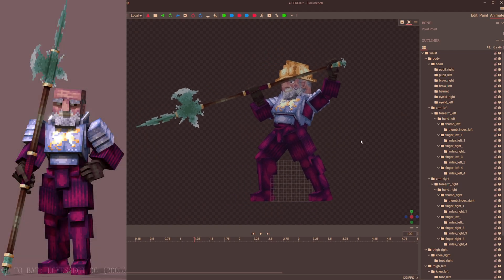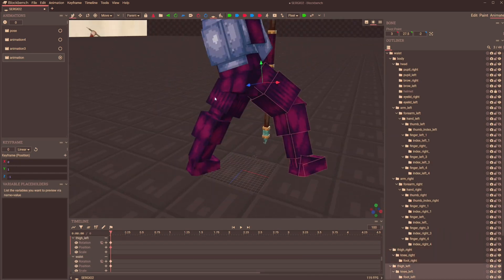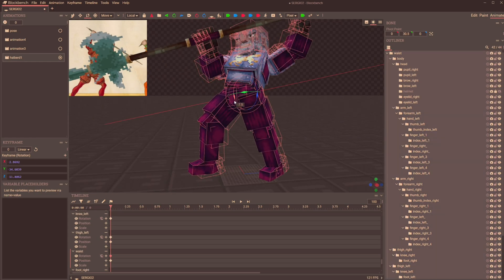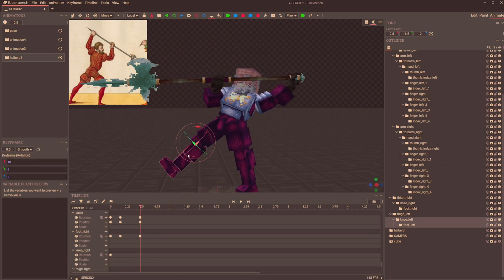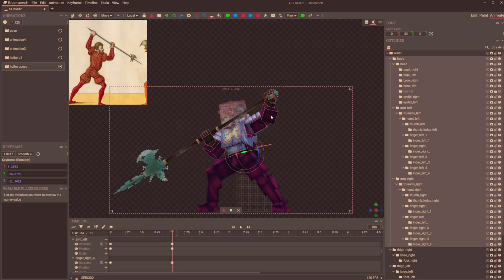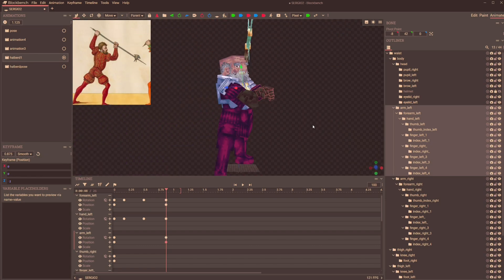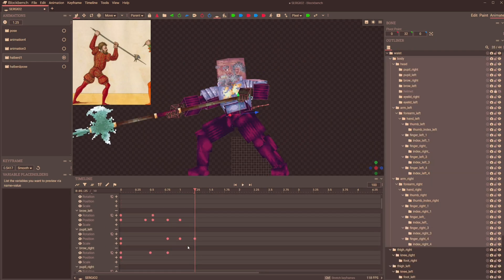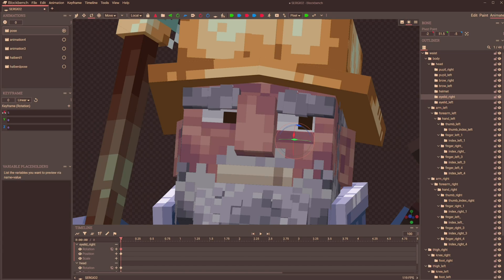ANIMATE BETTER in Blockbench! | Combat Posing & Animating Tutorial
Hi

➤[PROGRAM USED]➤Blockbench
➤[RENDERING]➤ Sketchfab